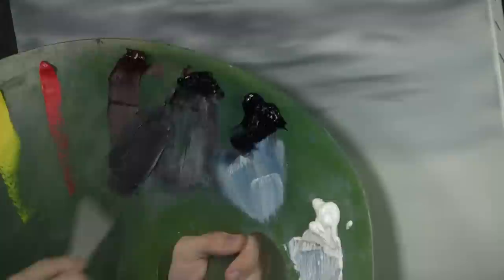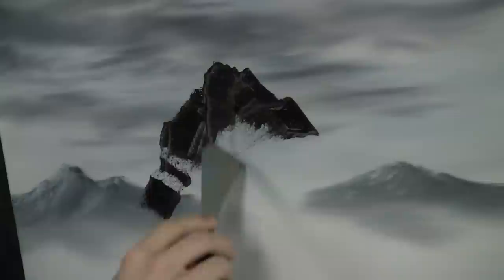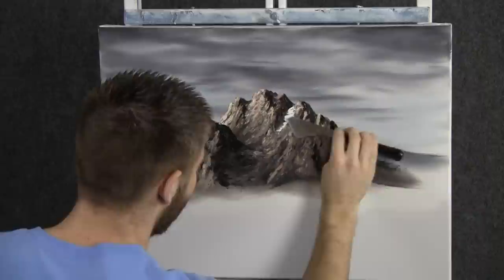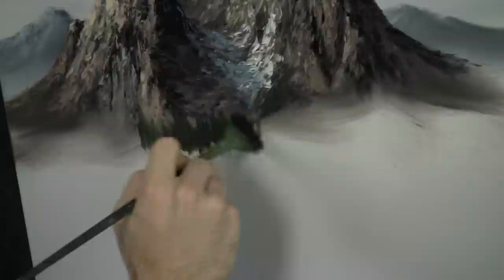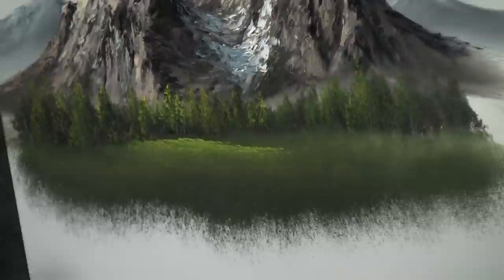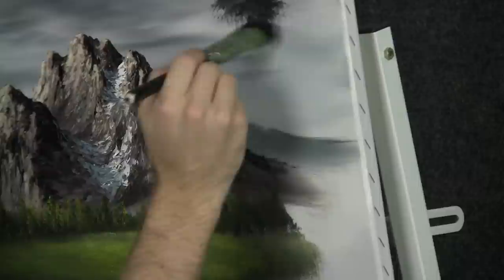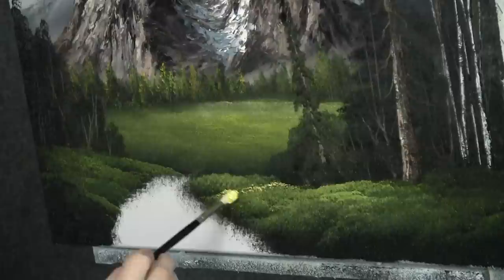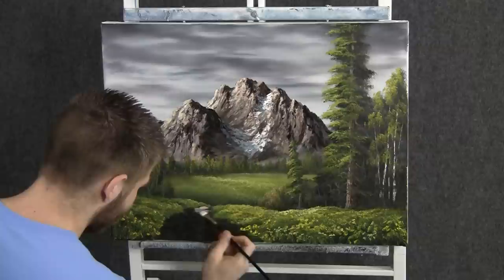Paint with Kevin Hill - Meadow of Flowers